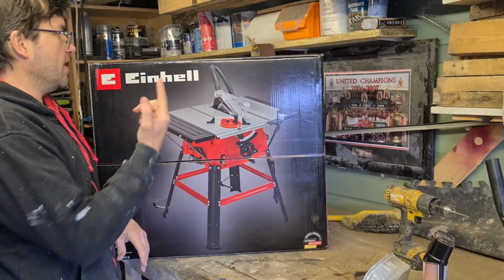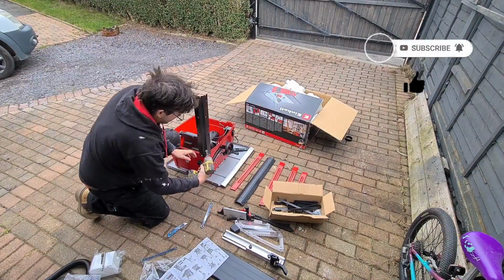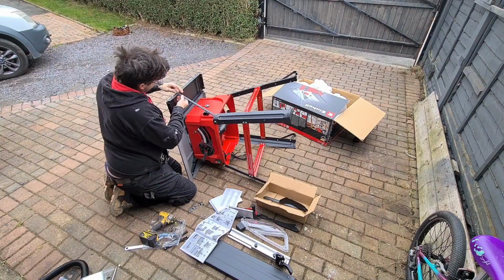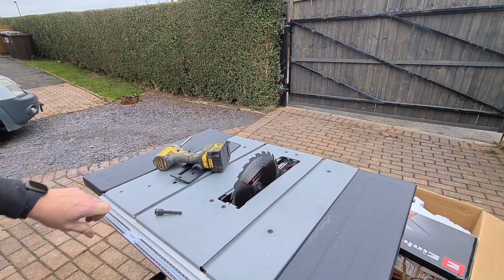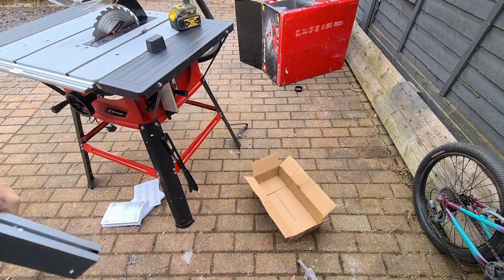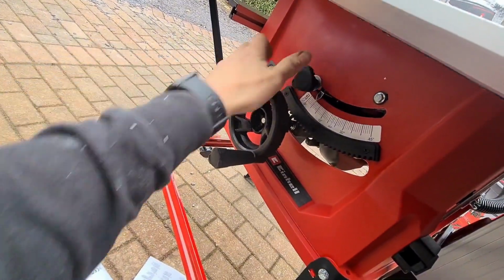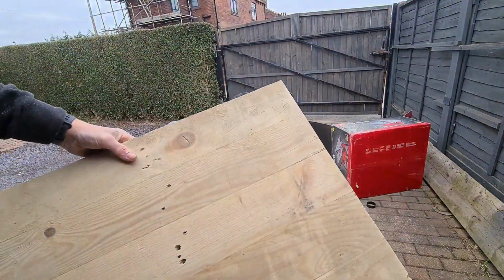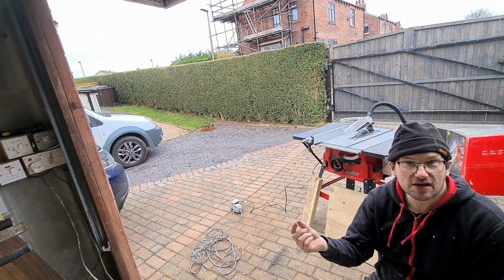TOOL REVIEW ENIHELL TABLE SAW |BUDGET TABLE SAW UNBOXING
I bought a saw for less than £135.00 and its not bad at all

BENCH-TYPE CIRCULAR SAW is a powerful helper with a rating up to 2,000 W with which keen DIY enthusiasts can perform work on solid wood, wood fiberboard and similar materials.
PRECISE CLEAN CUTS - The Upgraded, Extremely Sturdy Parallel Stop Makes Light Work Of Precise Longitudinal Cuts, Whilst The Angle Stop Angle Stop (+/- 60°) And The Tiltable Saw Blade Are Perfect For Mitre Cuts
2-in-1 BLADE ADJUSTMENT - The Height And Angle Of The 250mm Carbide-Tipped Precision Saw Blade Can Be Easily Adjusted With Just A Single Hand Manoeuvre (Max. Cutting Height At 90° = 85mm, At 45° = 65mm)
ROBUST METAL BASE FRAME - Provides A Comfortable Working Height Of 850 mm. The Left And Right Side Table Extensions Enable The Saw Table To Be Made Even Larger (Max. 583 x 893mm) To Accommodate Wider Work Pieces